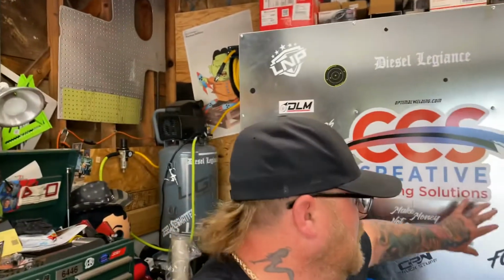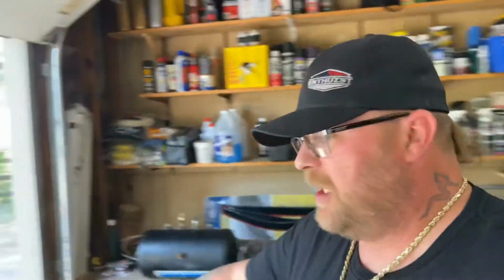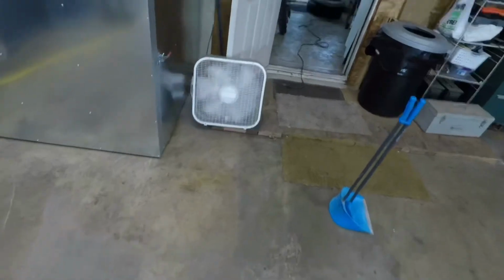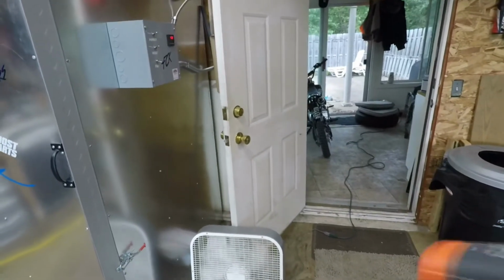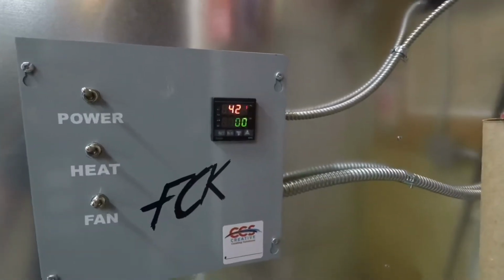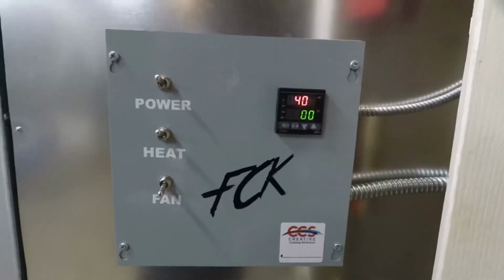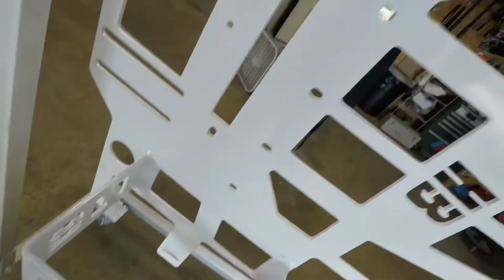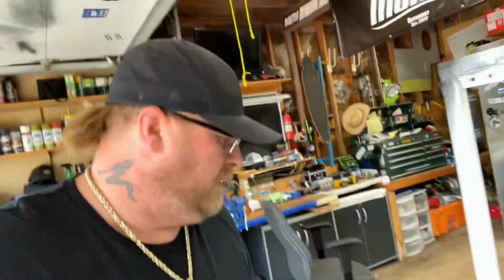First powder coating job (Hornblasters Goliath bracket for my 2019 3500 done)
It’s been a long time coming for this one. Finally had the time and opportunity to just put my head down and focus on getting this done. I have a lot to learn about powder coating but for my very first piece I couldn’t be happier. It turned out great. This is just like anything else, the more I do the better I’ll get at it. I’m already looking for the next parts to get knocked out...

As always I appreciate everyone who checks out the videos, leaves comments and shows me support. Thank you 🤘🏼👊🏼

Wanna send me stuff, you can send it here:

Work Hard Elswick
Union IL. 60180

Truck Build List:

2019 Ram 3500 Long Bed (BigHorn 6.7 Cummins)

McGauhys 8” lift
-Amp Steps
-S&B cold air intake
-Custom painted badges
-Deleted / Tuned Optimal Welding
-5 position tuning switch
-Full 5” P1 Race exhaust turbo back
-American Force Liberty SS 22x12
-Nitto Ridge Grapplers 37x13.50
-Venum black spike lug nuts
-FCKLIGHTBARS 16 pod RGBW rock lights
-FCKLIGHTBARS Dual Chase Halo wheel rings RGBW
-FCKLIGHTBARS LP-4 LED Pods rear bumper
-FCKLIGHTBARS 4 LED bed light kit
-2 Speed Pole flag poles
-Edge CTS2 monitor
-Edge CTS2 monitor  A-Piller pod
-Edge EGT probe
-Edge CTS2 plate camera
-Rough Country 6 accessory switch module
-Horn Blasters Shocker S6 nightmare addition train horns
-Horn Blasters viair stealth black dual compressors
-Horn Blasters 200 psi electrical gauge
-Horn Blasters Goliath horn mount
-Sylvania 9145 LED fog lights
-Jamie Win x7 9005 LED headlights
-GenY 15” drop hitch
-GenY hook step
-GenY hitch stabilizer kit
-Ikonic Badges American Flag hood emblems
-BoostAutoParts switchback mirror lights
-Recon clear lens white LED cab marker lights
-Headlight Revolution Carbine 2.0 turns/running LED bulbs

2019 Ram 1500 short bed (BigHorn 5.9 Hemi)

-ProRyde 2” to 3” adjustable leveling kit
-Hostile Venom 22x10 wheels
-Nitto Ridge Grappler 33x12.50 tires
-Venum purple spike lug nuts
-Spyder clear/black tail lights
-custom painted badges
-BoostAutoParts 2.0 mirror dual harness
-Tachico Led under glow
-OPP ULITE LED Grille Lights
-Nirider 6 gang switch panel
-Opt 7 rock light kit